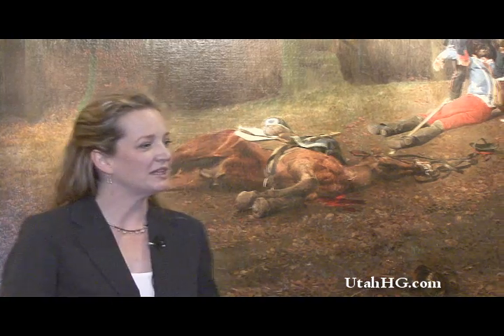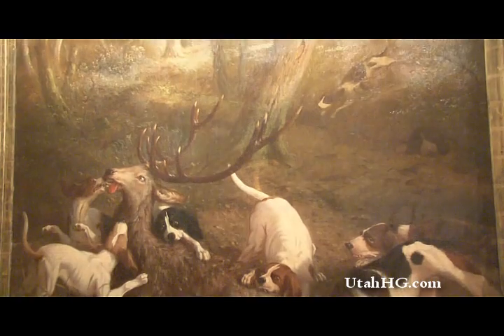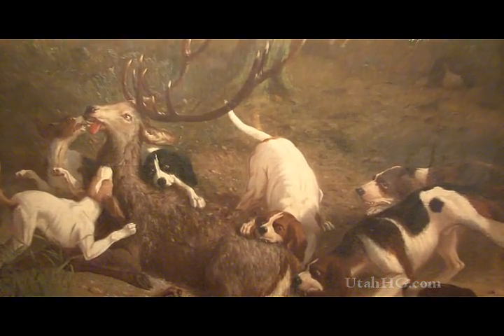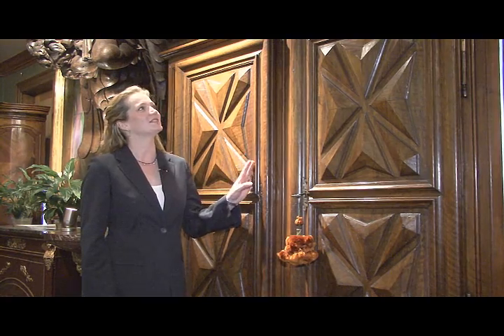UHGanthony'sfreemontart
Utah Homes & Garden Television, Anthony's Fine Art, Utah Art Dealer, Collector